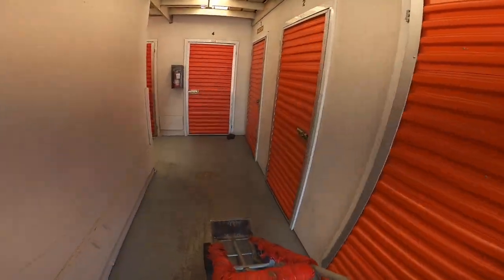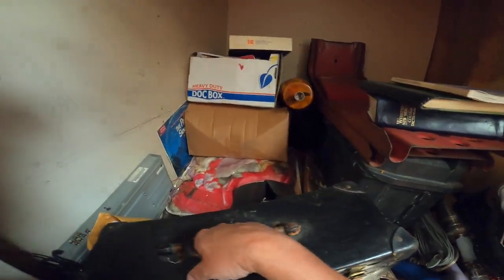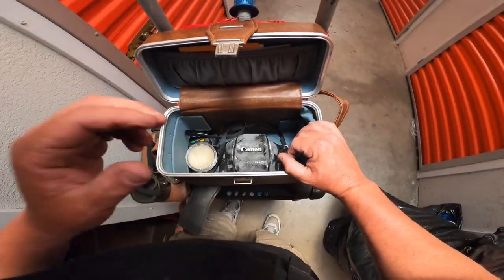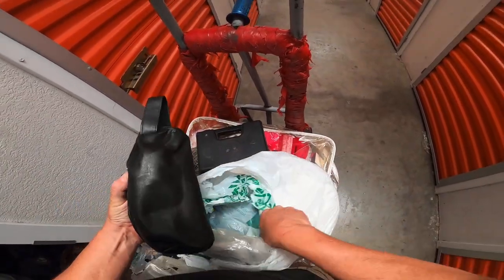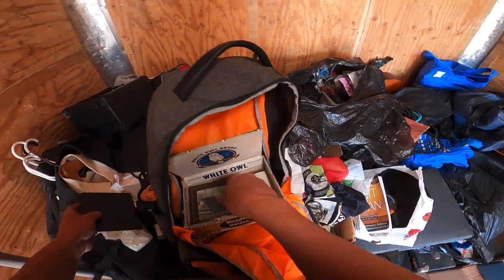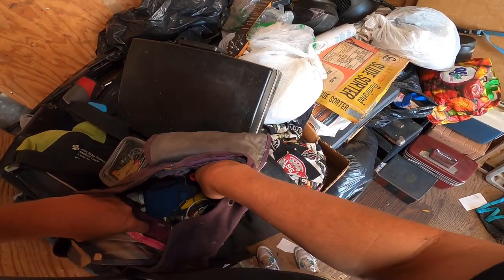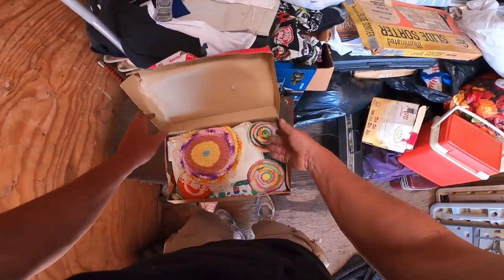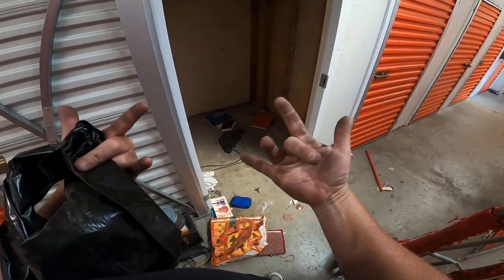GAMBLED $200 TO SEE IN THIS TRUNK! storage wars style ~ extreme unboxing mystery trunk from auction